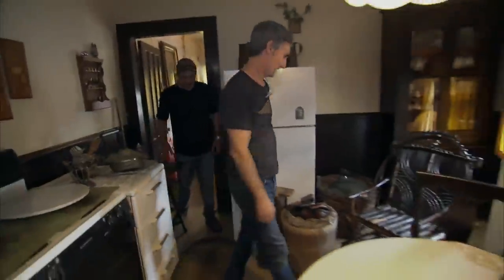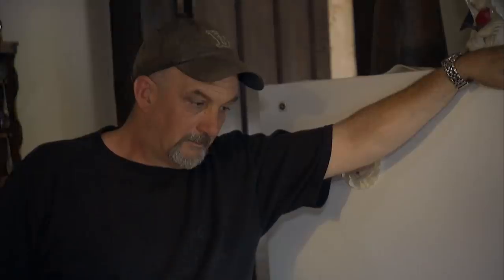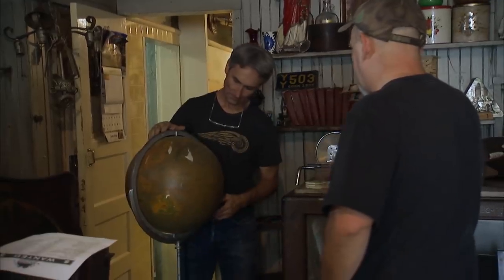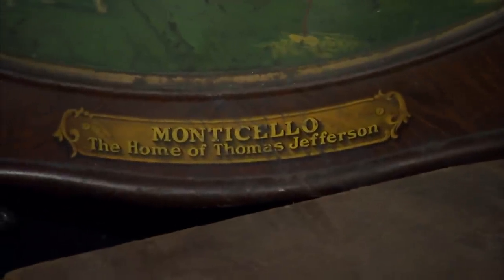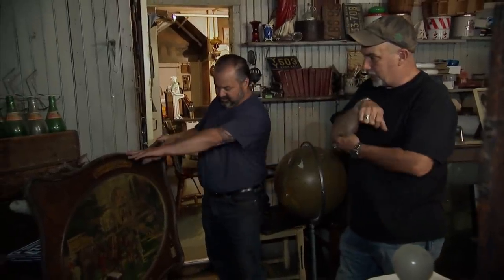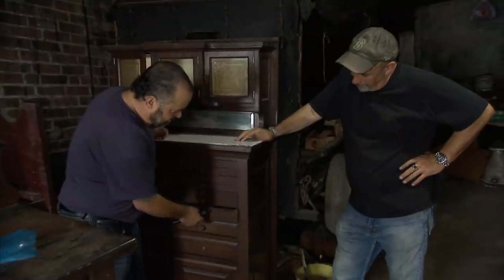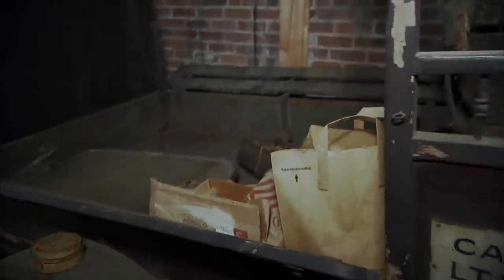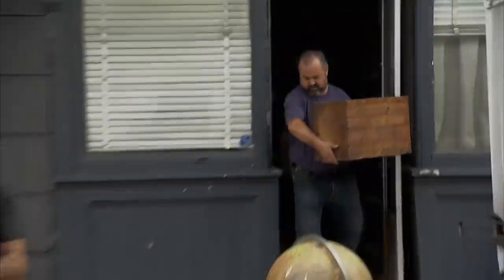American Pickers: Matt Shares His Family History with Mike and Frank (Season 20)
Matt is finally ready to get rid of part of a collection that's been in his family for generations in this clip from Season 20, Episode 3, "Picker's Dozen".